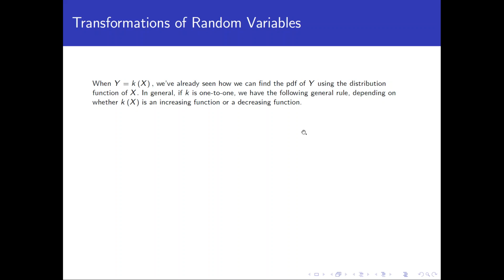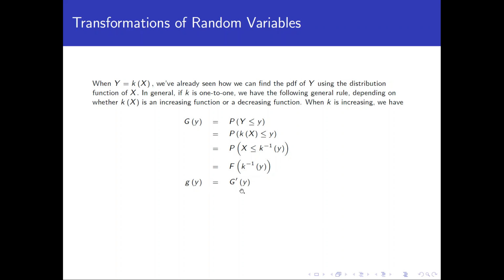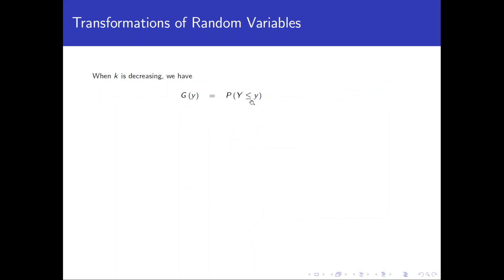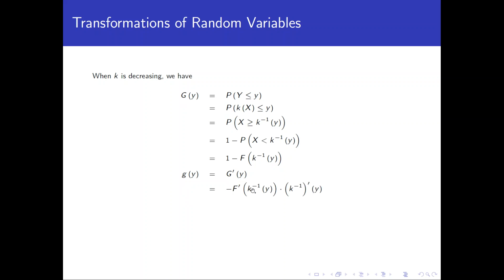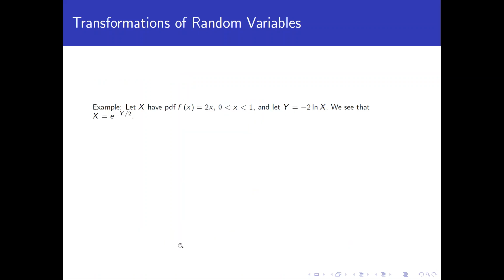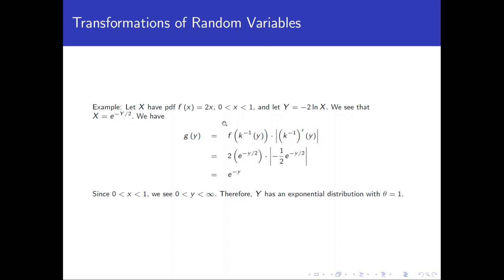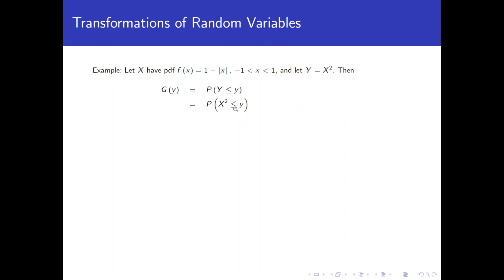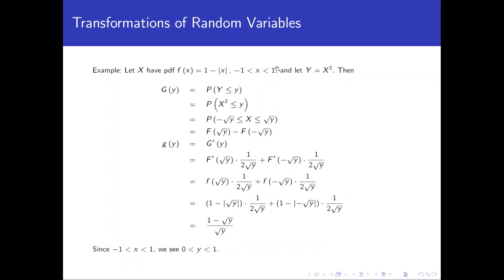Transformations Random Variables